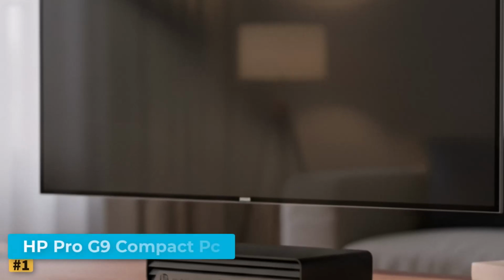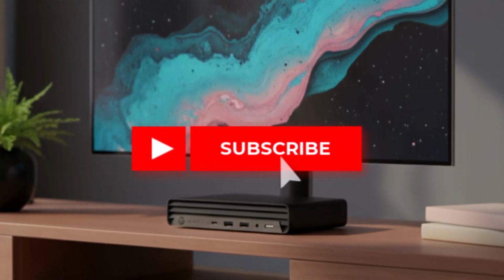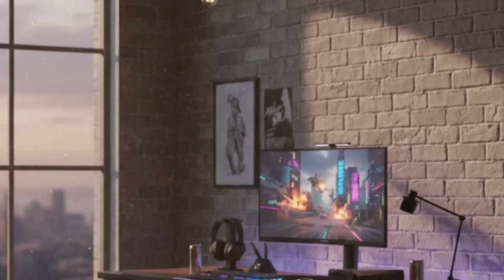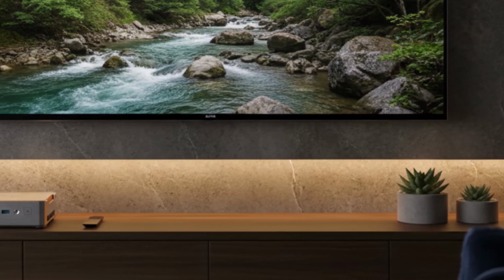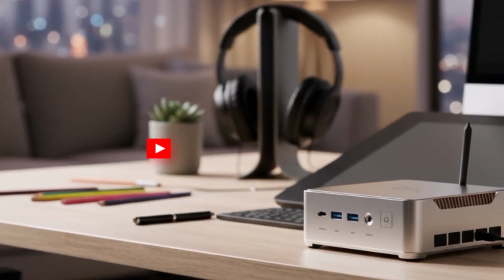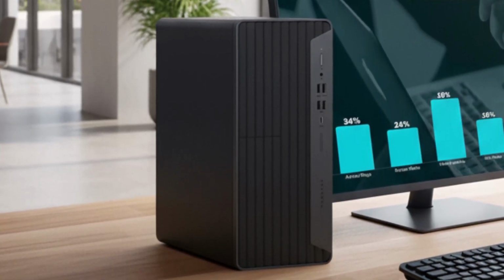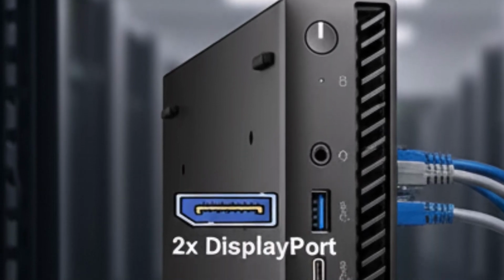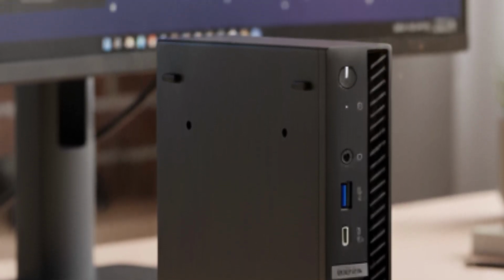✅ Top 5 Best Compact PC 🖥️🔥 | Tiny Computers With BIG Performance! (2026)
Looking for the best compact PC that saves space without sacrificing performance? 🖥️🔥 In this video, we reveal the Top 5 Best Compact PCs that deliver impressive speed, reliability, and versatility in a small form factor.

👇 Product Link👇

1️⃣ HP Pro G9 Compact Pc

🔥Amazon ➟

2️⃣ ROG ARL-HX Compact Pc

🔥Amazon ➟

3️⃣ KAMRUI Pinova P2 Compact Pc

🔥Amazon ➟

4️⃣ HP Prodesk Compact Pc

🔥Amazon ➟

5️⃣ Dell DDR5 Compact Pc

🔥Amazon ➟

Portions of footage found in this video are not original content produced by “Tech Verdict Lab”. Portions of stock footage of products were gathered from multiple sources including amazon manufactures, fellow creators and various other sources.

"All claims, guarantees and product specifications are provided by the manufacturer or vendor. “Tech Verdict Lab” cannot be held responsible for these claims, guarantees or specifications" (ad)